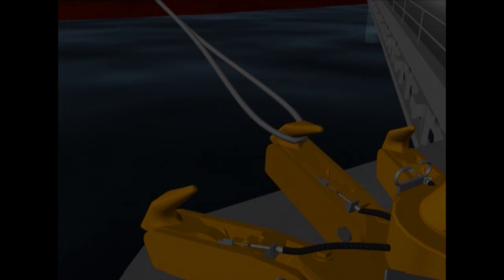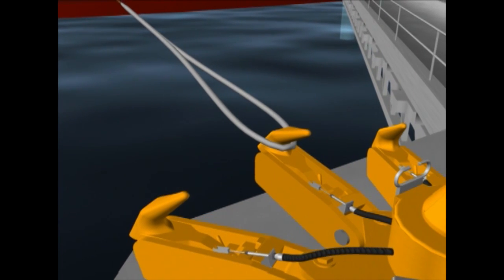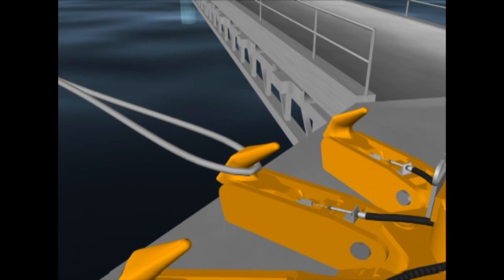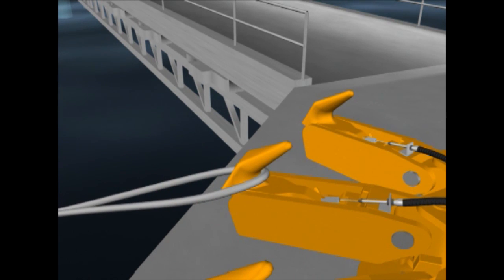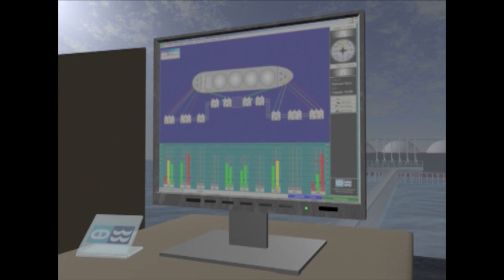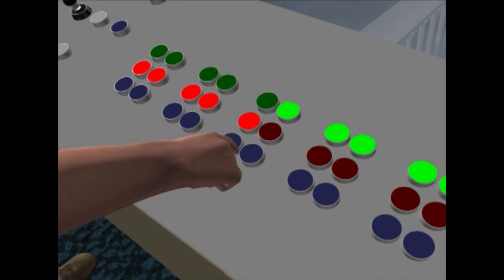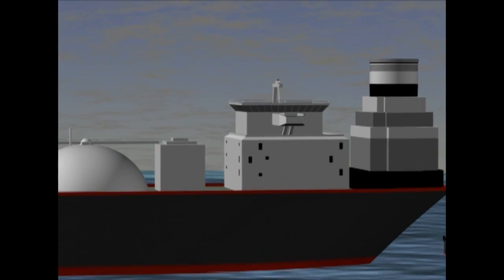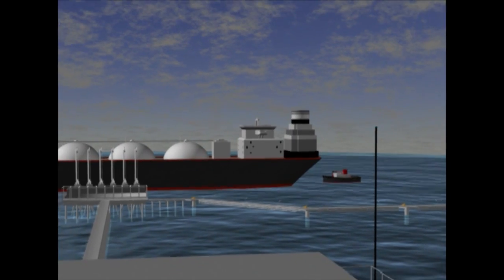07 - Remote Release System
The final instalment in our series of videos from our docking and mooring division, looking at our Remote Release System - providing a method of quickly and easily releasing mooring lines when the vessel is due to leave the berth, or in the event of an emergency.